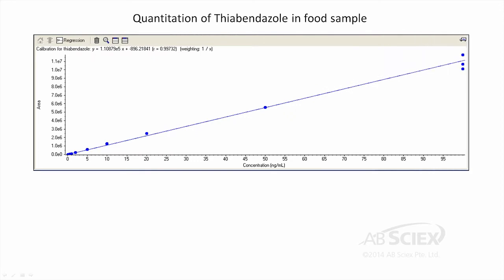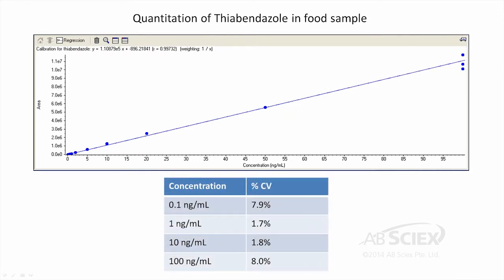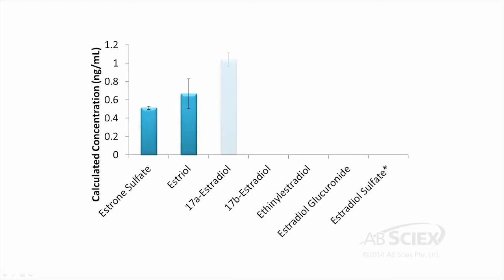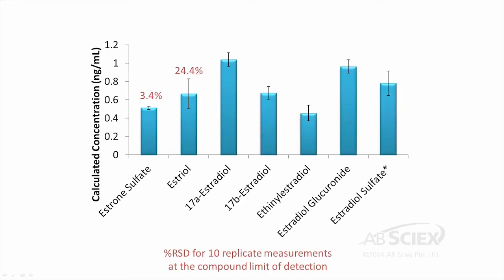Food result quantitation using accurate mass, high resolution LC-MS/MS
Learn how the accurate mass TripleTOF system can produce reliable quantitative results for food or environmental residue analysis, with accurate and precision that rival Triple Quad mass spec systems, and up to 4 orders of linear dynamic range.